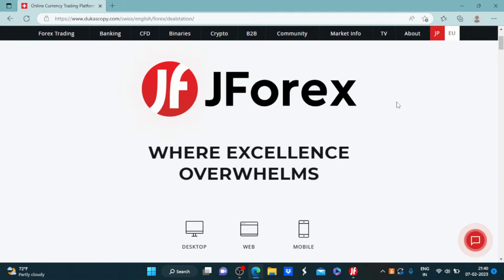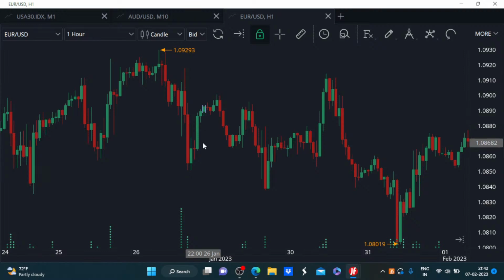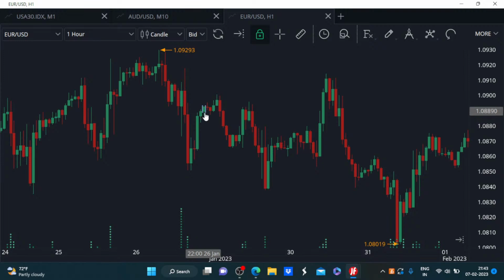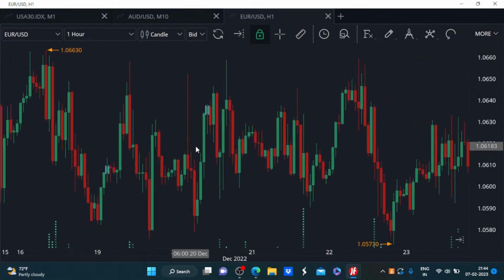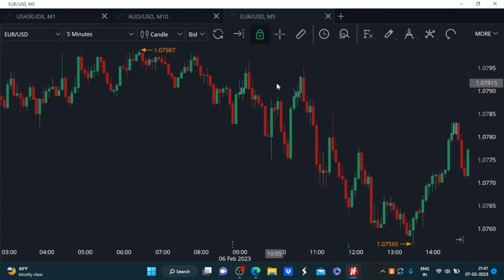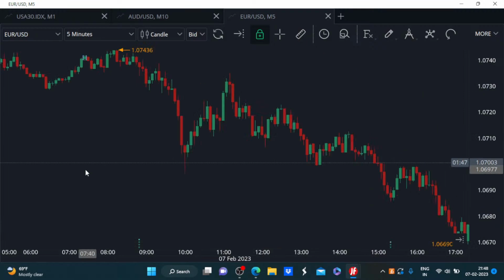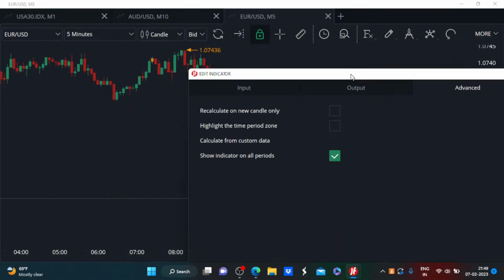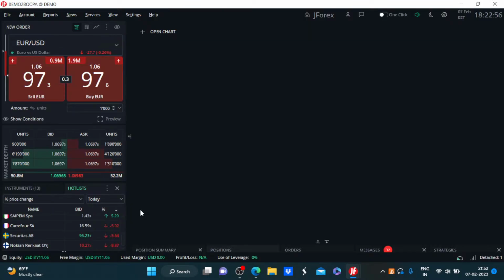JForex Indicators: Advance Block